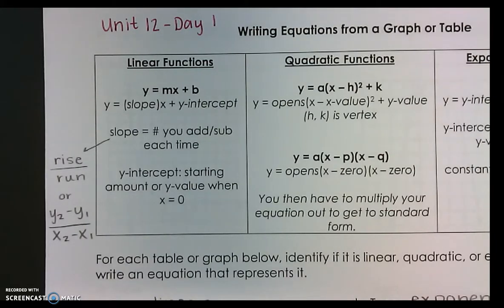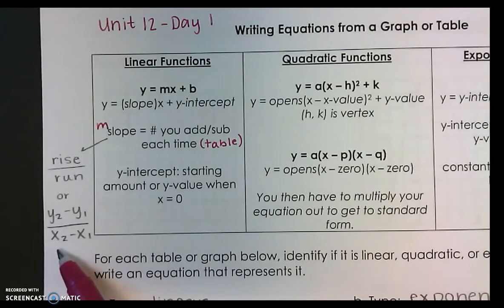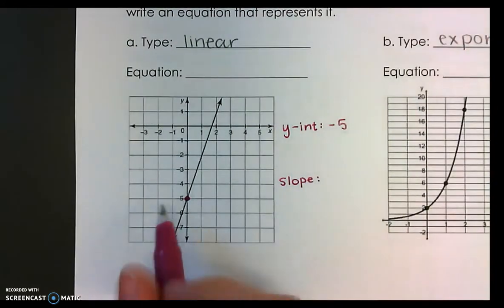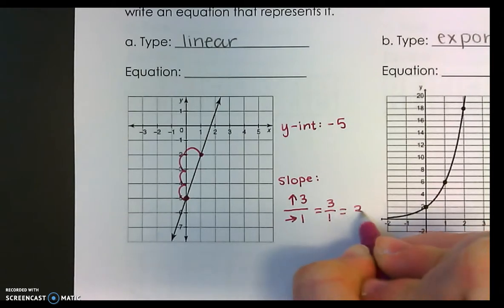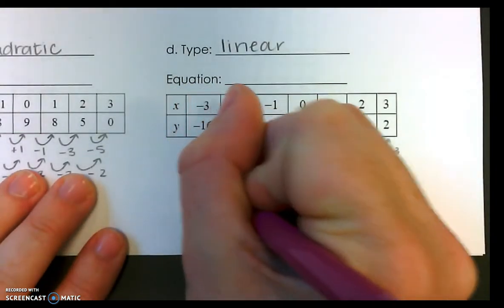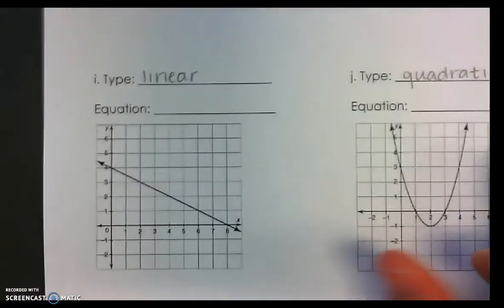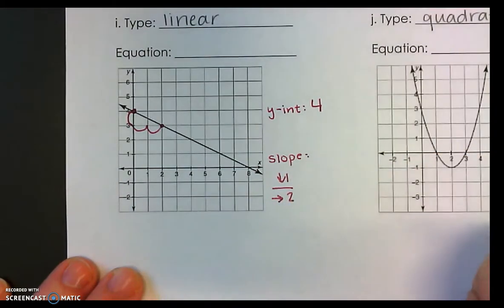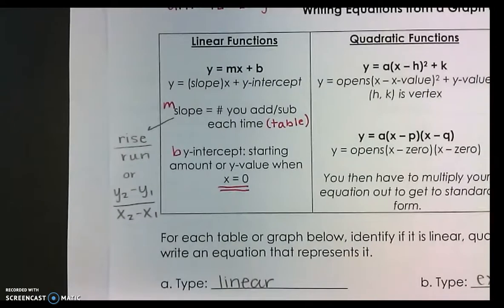Day 1 - Writing Linear Equations